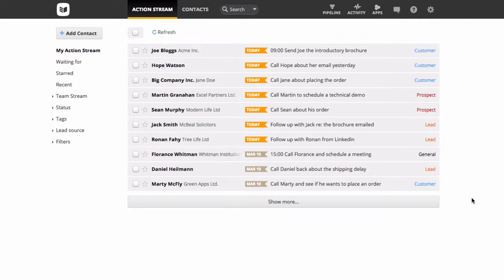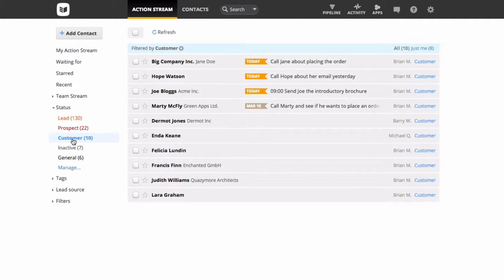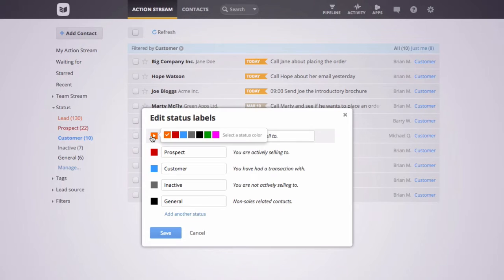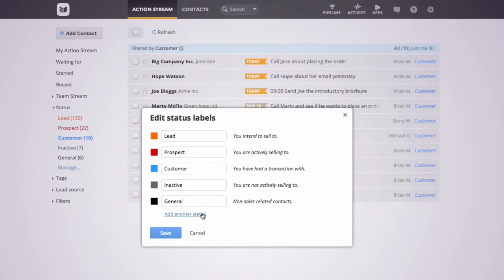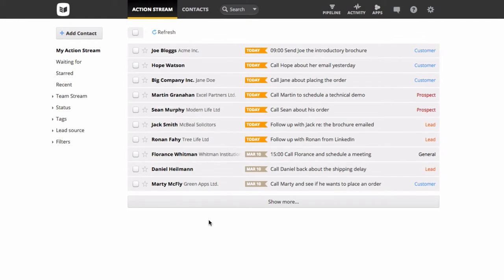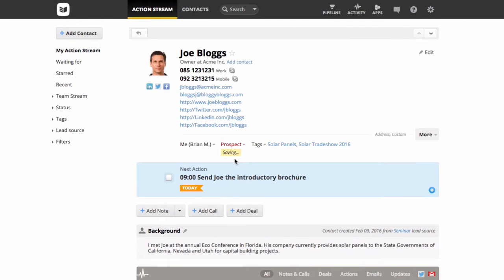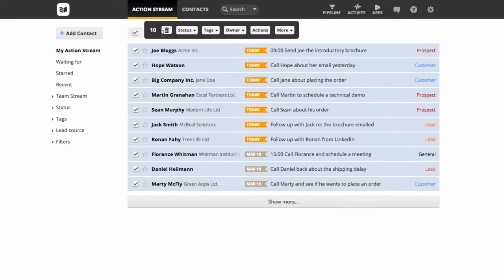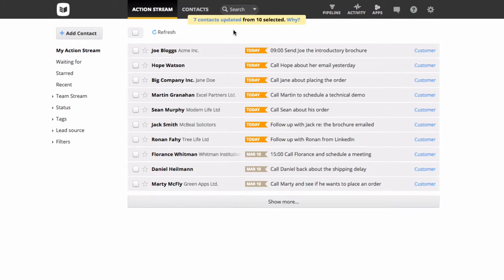How to update and manage contacts using status labels in your CRM - OnePageCRM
Status labels help you to create a workflow and reflect your sales funnel by creating defined stages to which contacts can be assigned as they move through your pipeline.

Use status labels to segment and deliver target messages to the relevant contacts, focusing on moving them from their current stage to the next and towards conversion.

You can also choose to assign the predefined status labels or set up your own custom ones to suit your workflow.

To learn more about creating, editing and deleting status labels in OnePageCRM, check out our help article